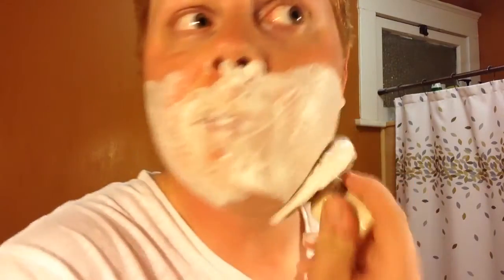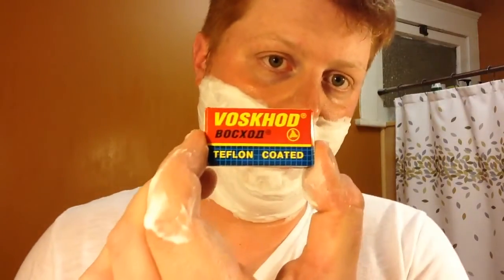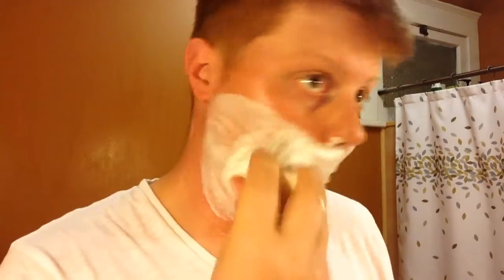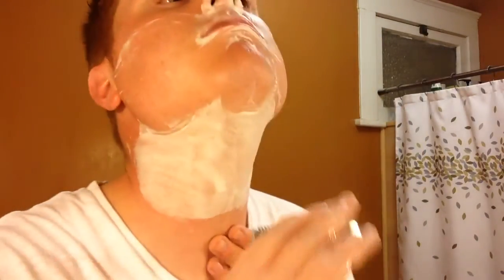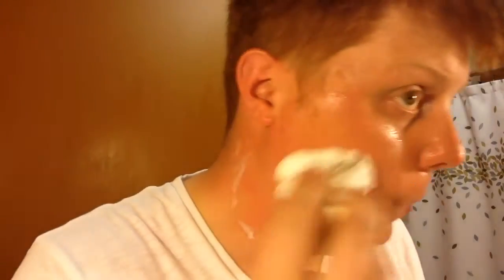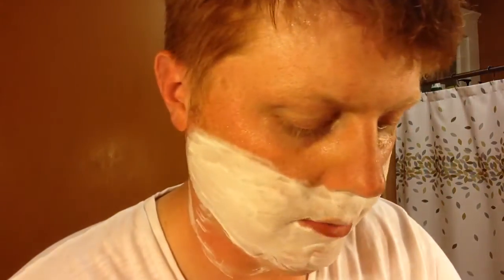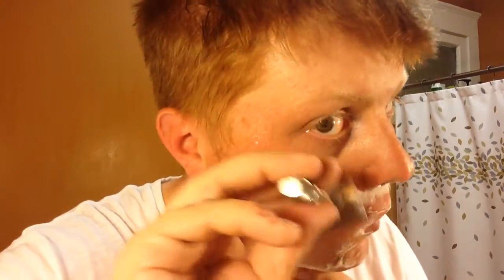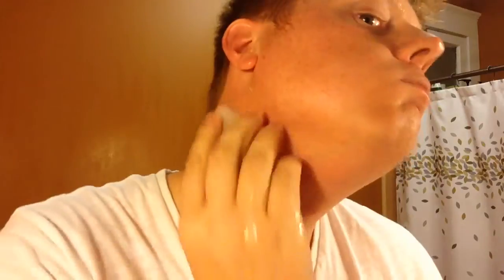The Shaving Ginger - Episode 1 - The Pilot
SOTD:

Fine Accoutrements American Blend AS Splash